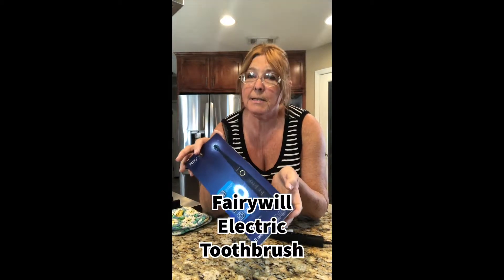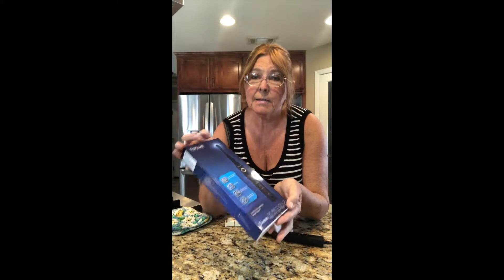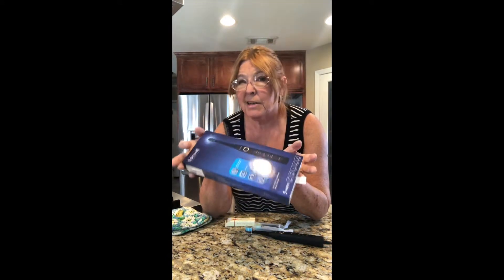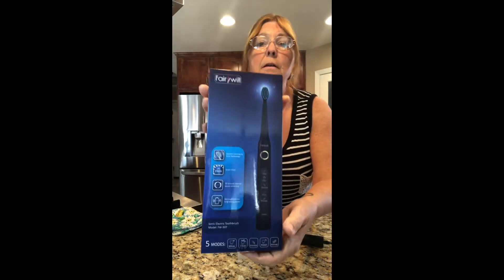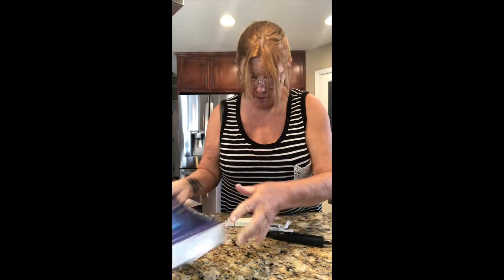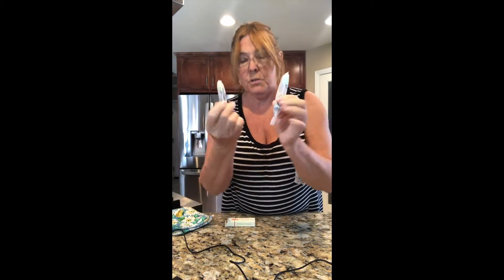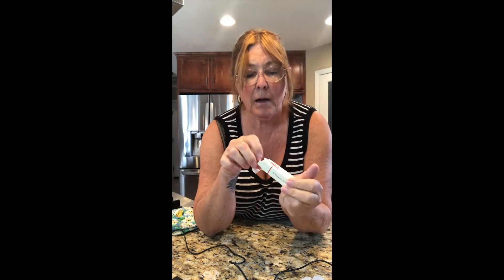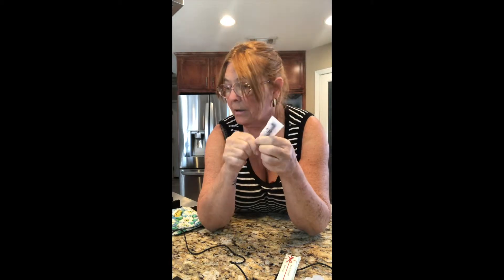FairyWill Sonic Toothbrush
Just got it, it was packaged very nice and I used it last night.  It works great and my teeth felt polished after using it.